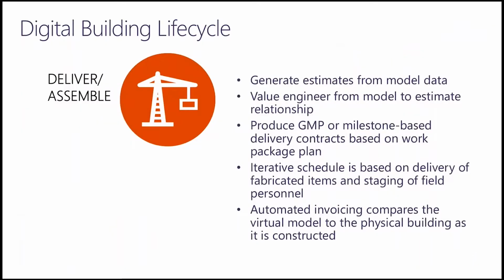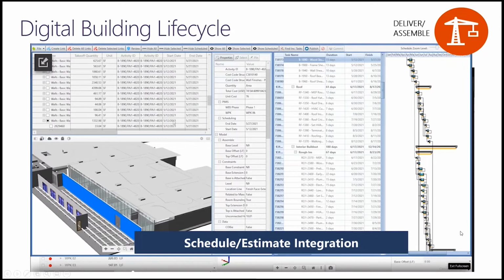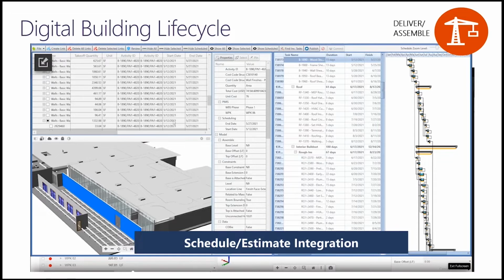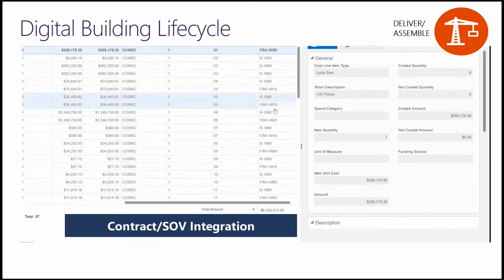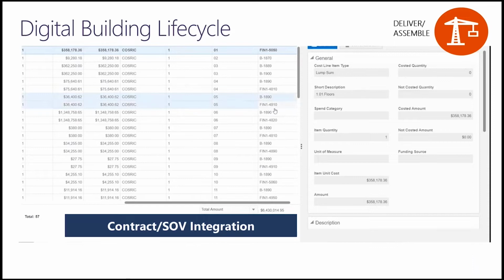Adopting Digital Building Lifecycle During Deliver and Assemble